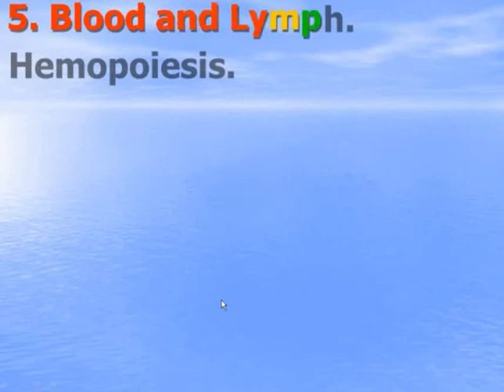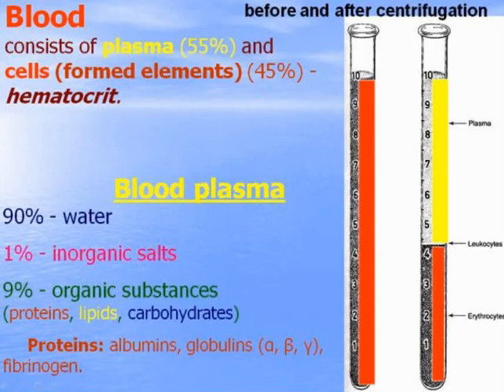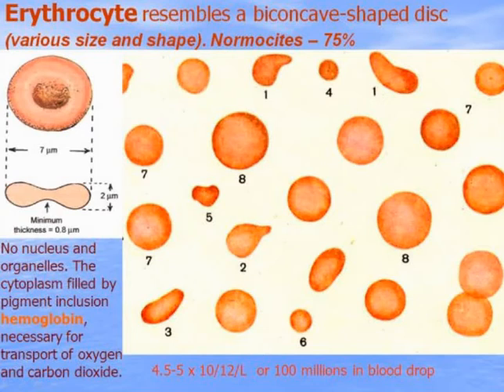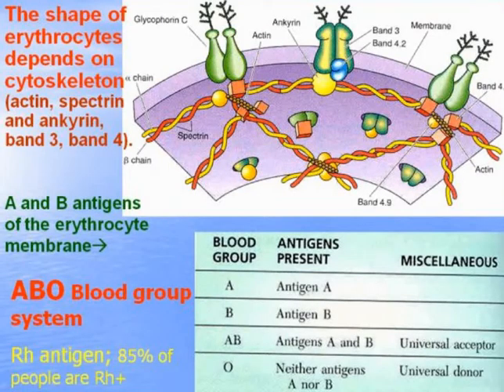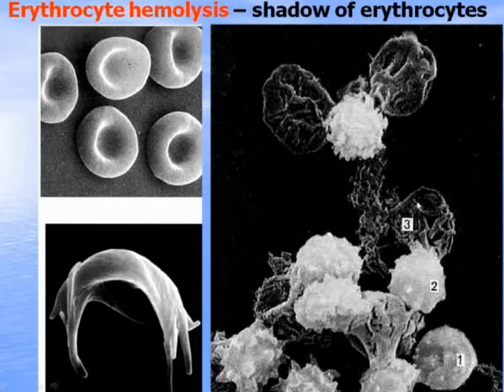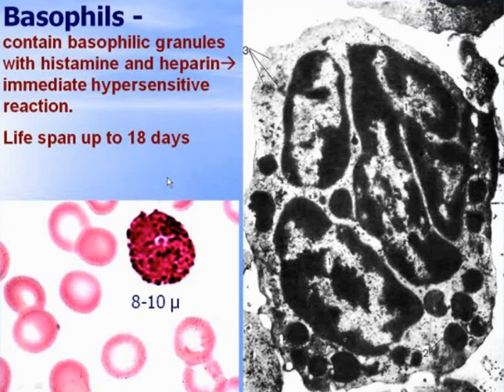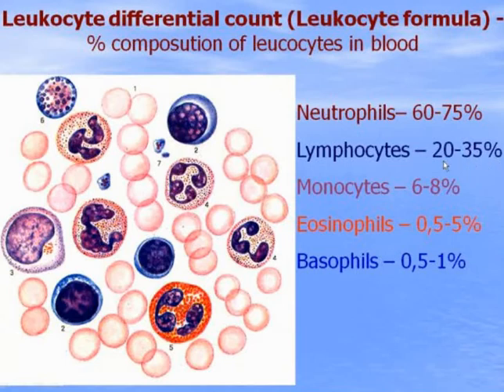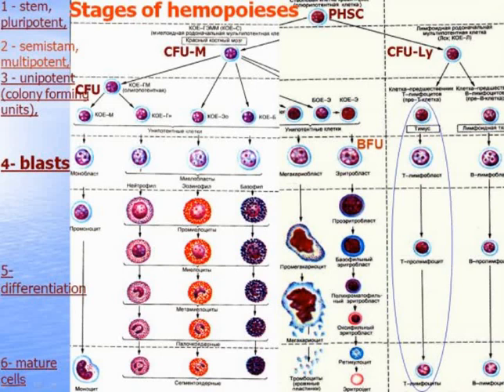Blood and Lymph. Hemopoiesis. Video-lecture by Zimatkin (5)